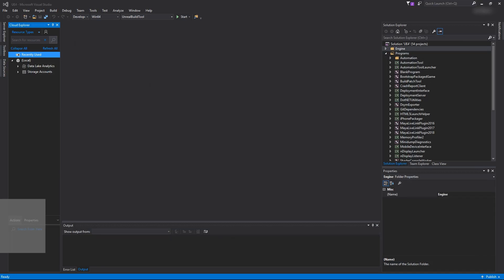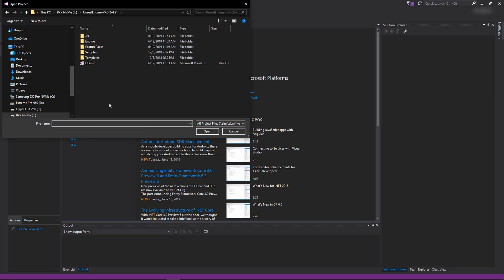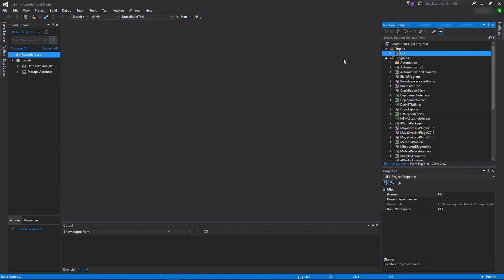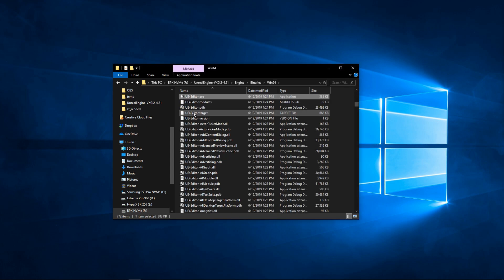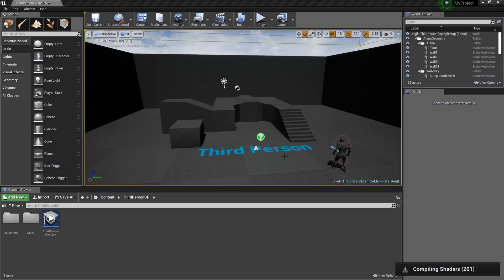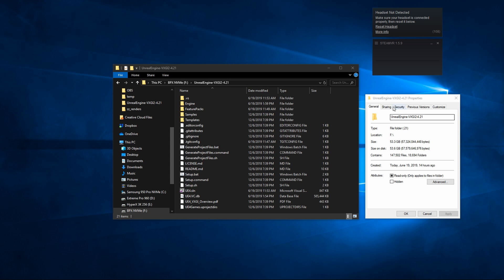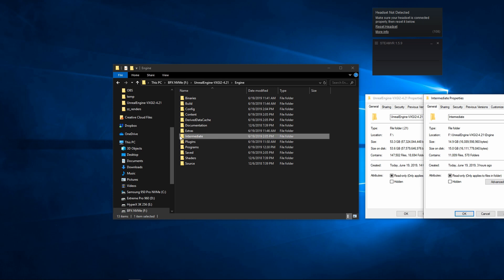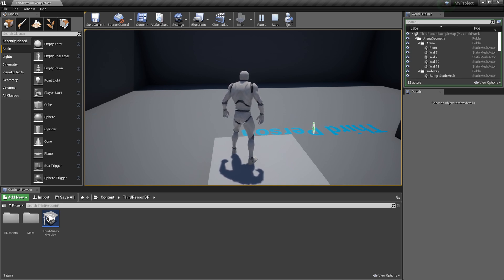Compile Unreal Engine from Source Code - Part 3: Visual Studio Build and Cleanup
Links below this description!
This video is part of a "branching" series covering the process of signing up, finding, and building Unreal Engine 4 from original source code with different technologies built-in.

This particular video focuses on the actual 'Build' process of any version of Unreal Engine 4 inside of Microsoft Visual Studio.

Branching "Part 2's" (choose which you want!)...